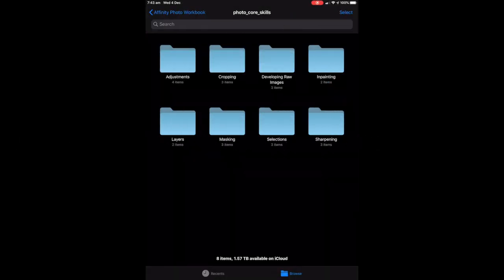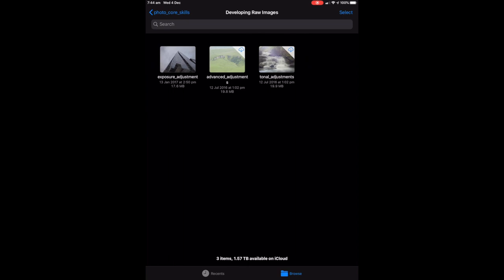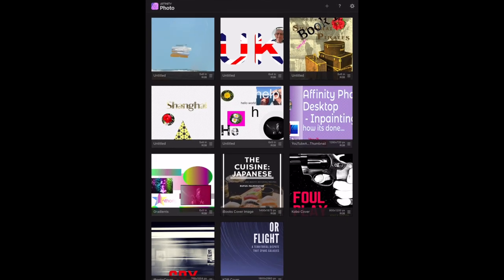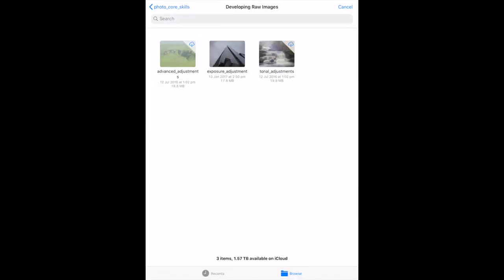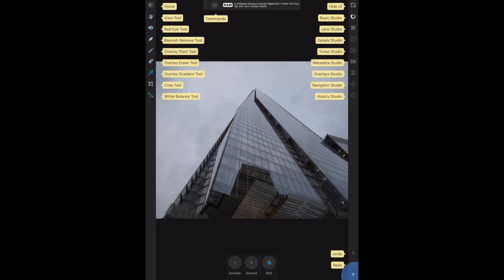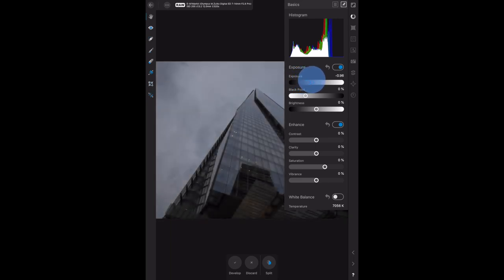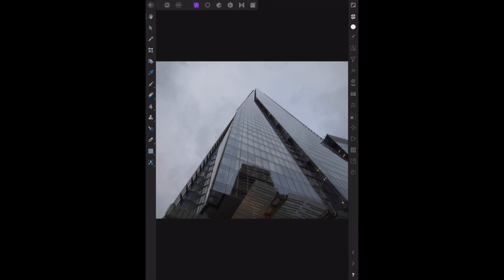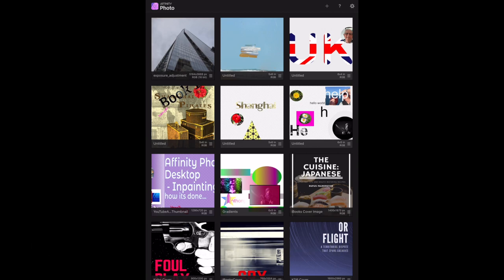Developing Raw Images and Adjusting Exposure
Description
Raw files must be Developed first. After that, you can do what you like with them. Think of a RAW file as an old Negative, or Transparency that is undeveloped and has yet to go to the photography house for processing. Photo editing tutorials and photography commonly advise making tonal adjustments.

Affinity Solution.

Sublimation & Cutting?